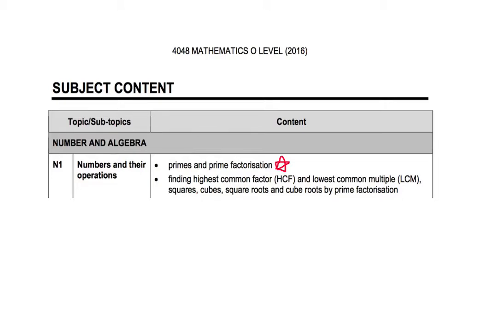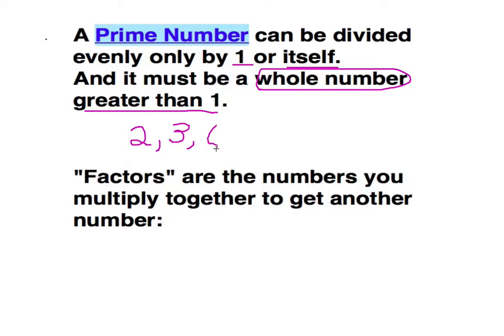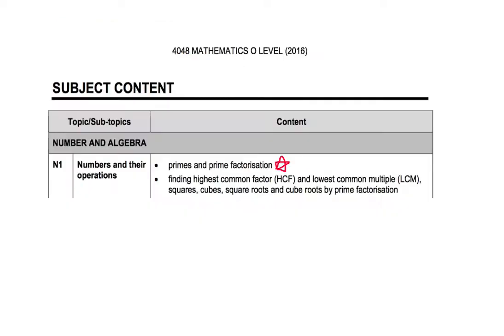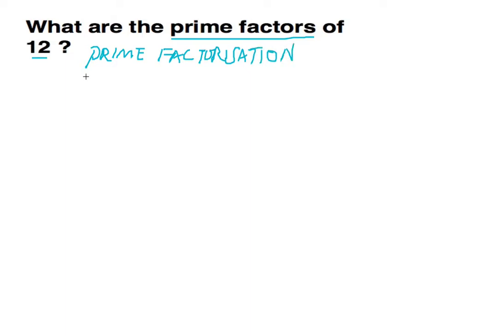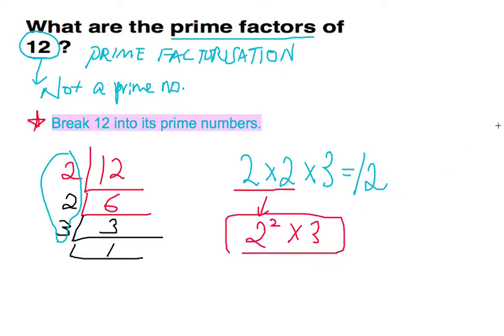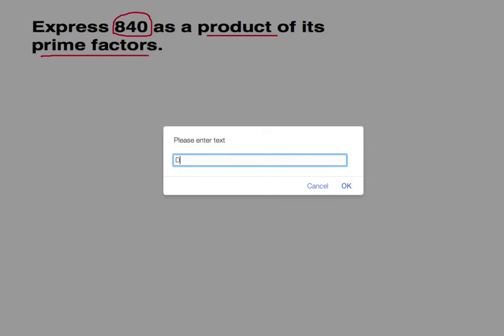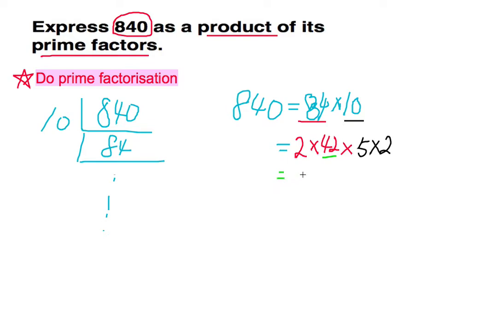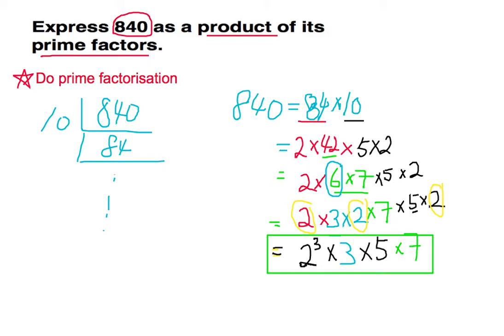Ep. 1 : Primes and Prime Factorisation - Singapore GCE 'O' Level Emath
In this video, you would learn about prime numbers and prime factorisation. We will be making a whole series of video based on Singapore GCE 'O' Level Elementary Mathematics 2016 / 2017 syllabus. On top of going through concepts and examples, we will give you exam tips and alternative methods to solve some questions.

About us:
We are a group of Mathematics graduates from National University of Singapore who are passionate about teaching.